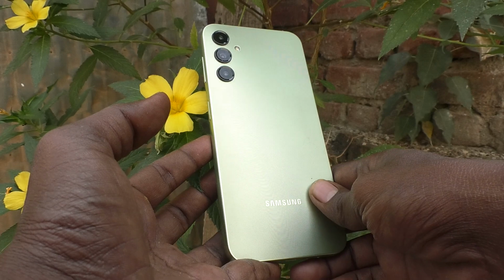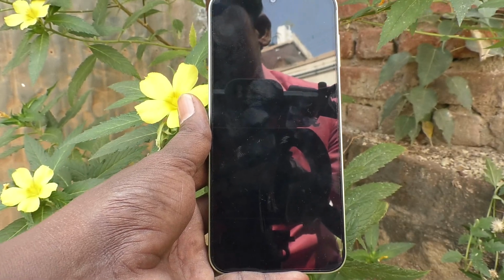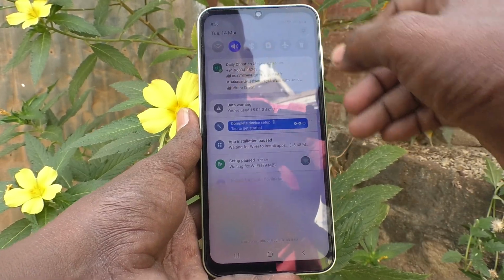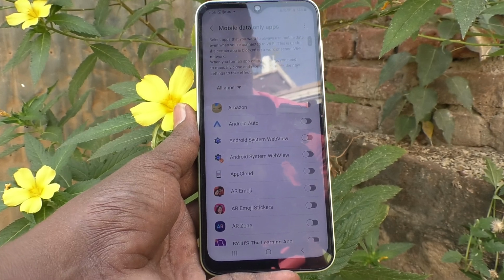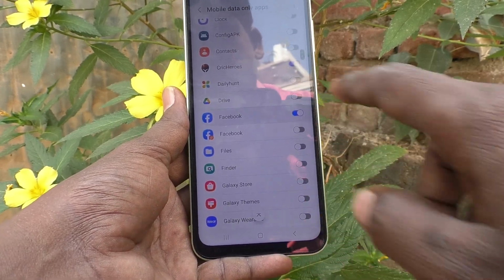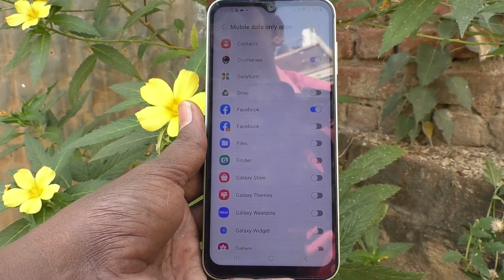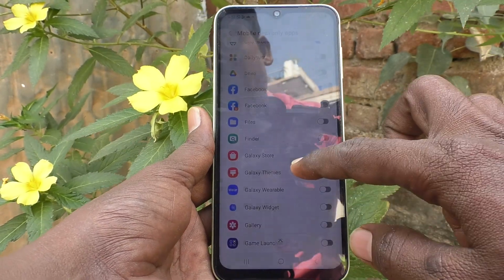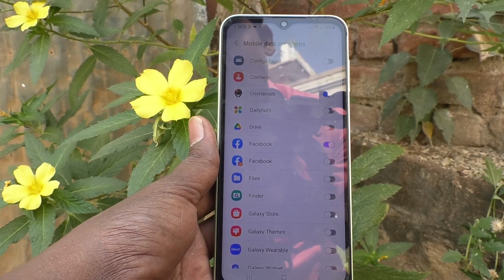How to use mobile data only apps in Samsung Galaxy A14 | hidden feature A14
Samsung Galaxy A14 mobile data apps only use the hidden feature explained here: Learn here how to use mobile data only apps in Samsung Galaxy A14 hidden feature A14, one of the hidden features in the Samsung A14.